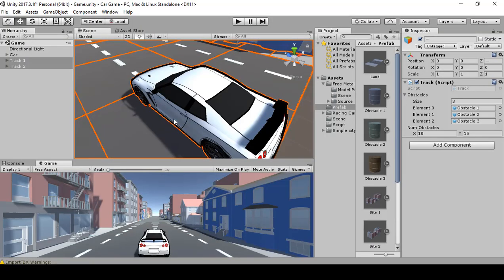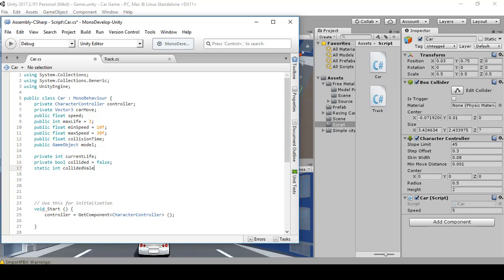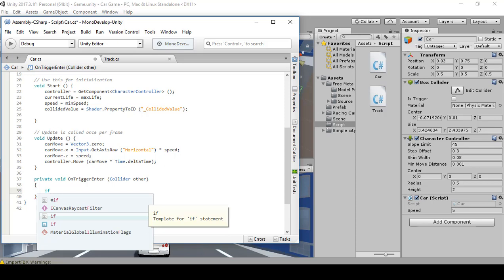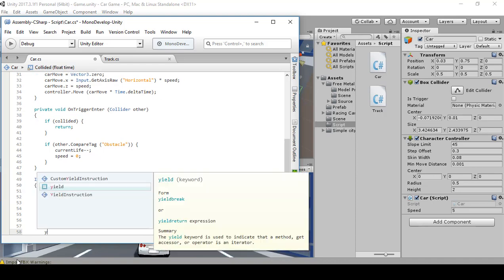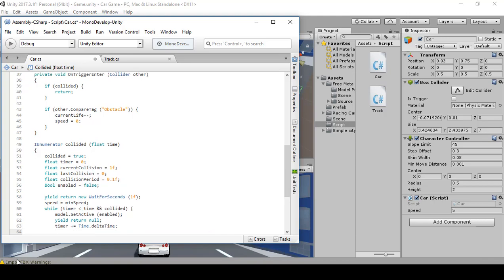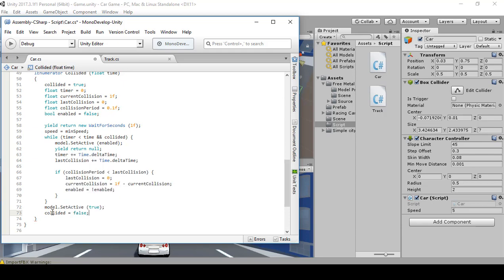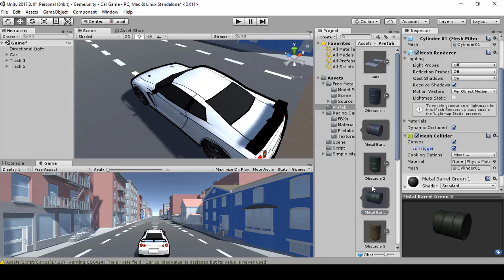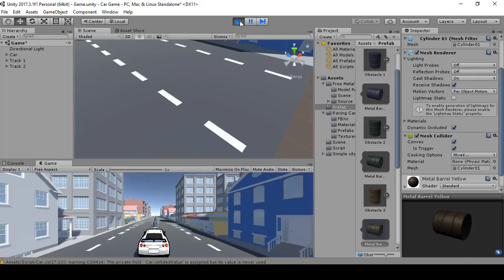Unity 3D Tutorial | Endless Car Game Part 5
In this video we will script the car to interact with the obstacles.